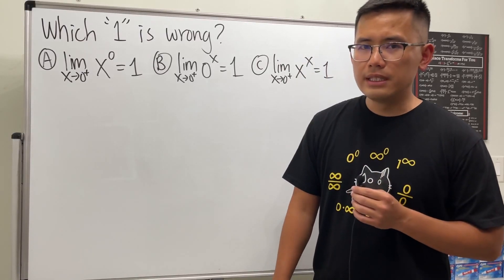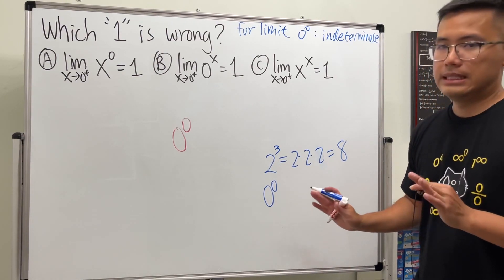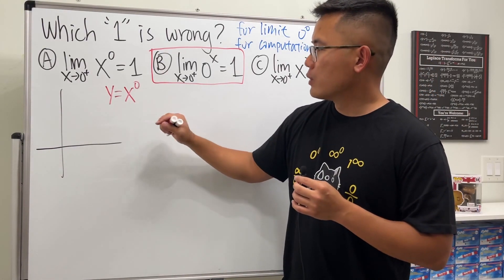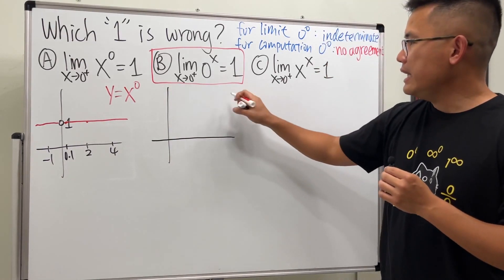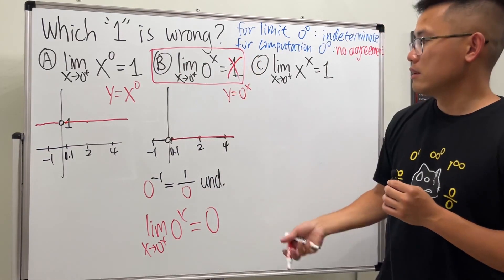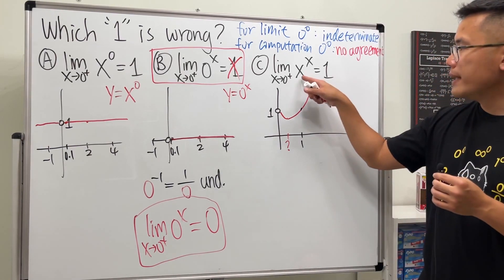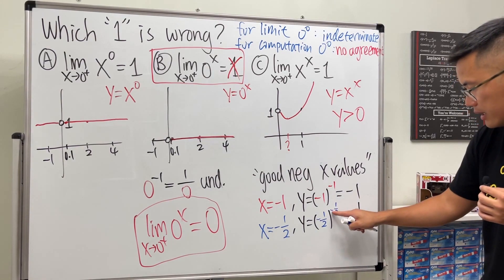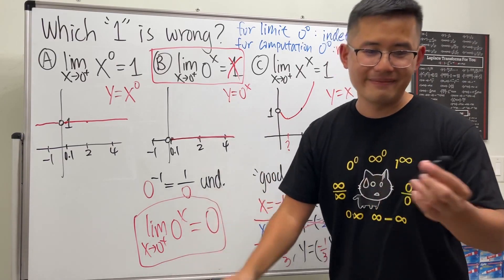calculus limits: which 1 is wrong?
We will observe the limit of x^0, 0^x, and x^x as x goes to 0+